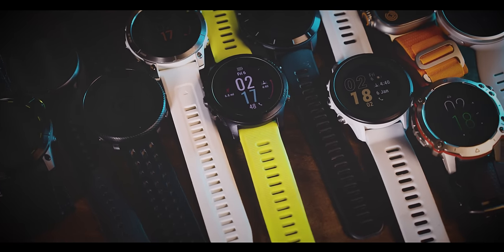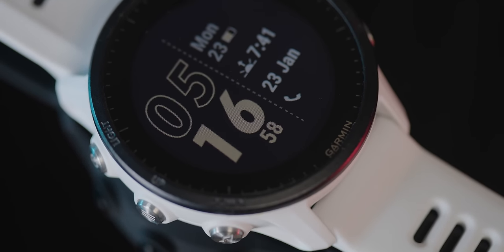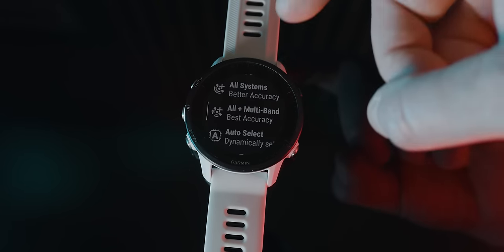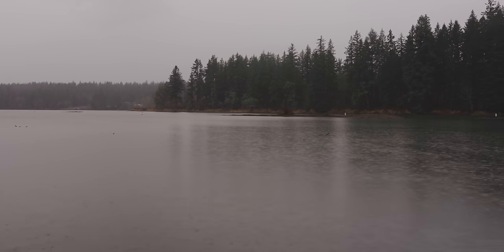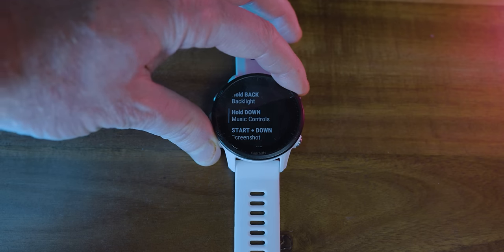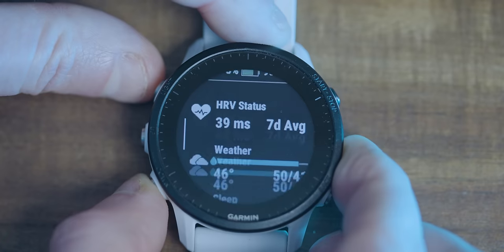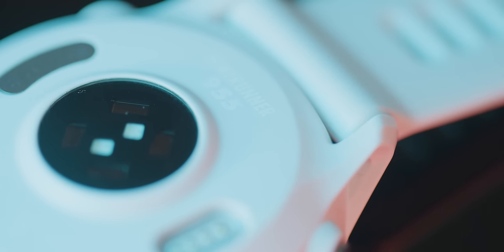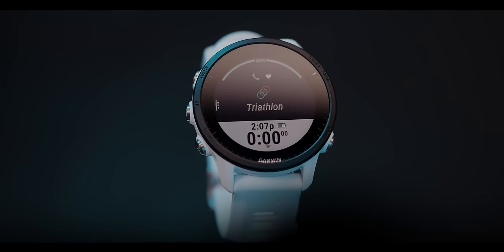Garmin Forerunner 955 Review After 6 Months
Here's my Garmin Forerunner 955 review after having used it for the past 6 months.